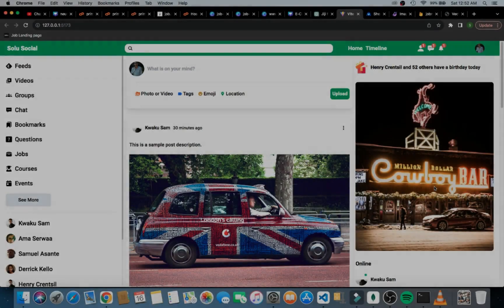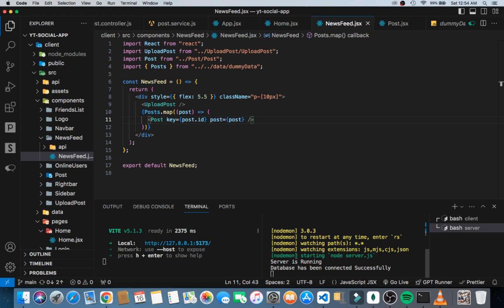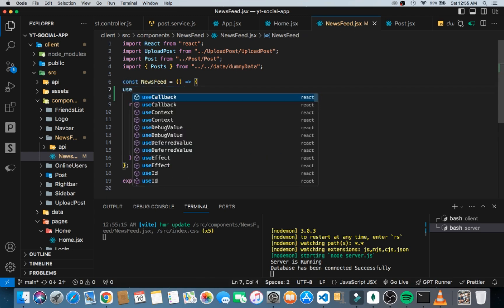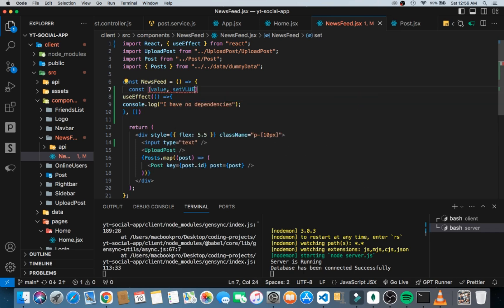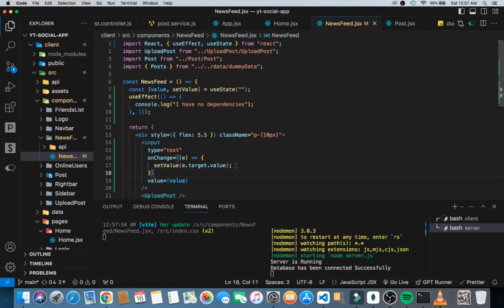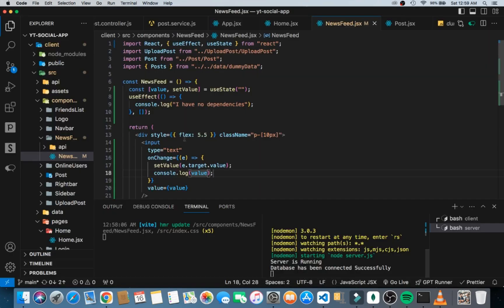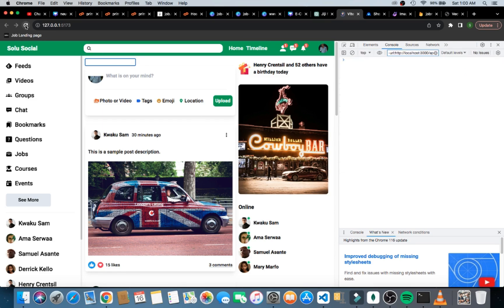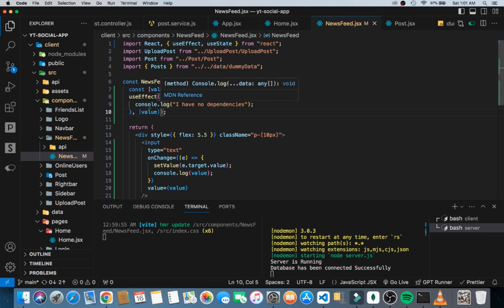Build A Full Stack Social Media App | #1 Understanding the UseEffect Hook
In this Video, I deeply explain useEffect and why we need it. Further providing use cases it improve chances of understanding and this should help us perform our API easily calls in the future!